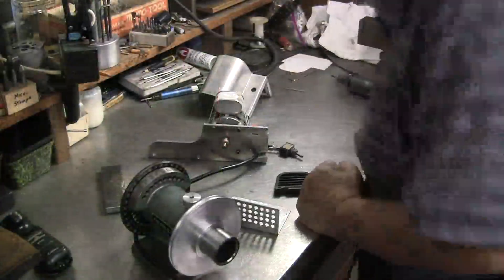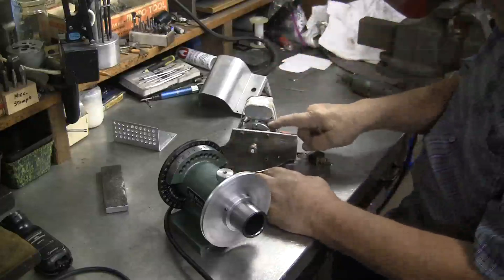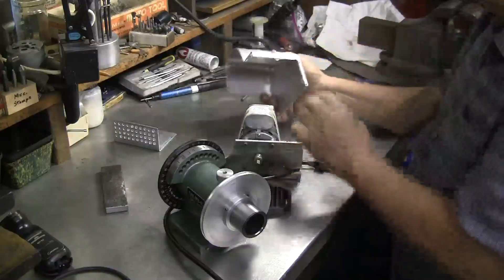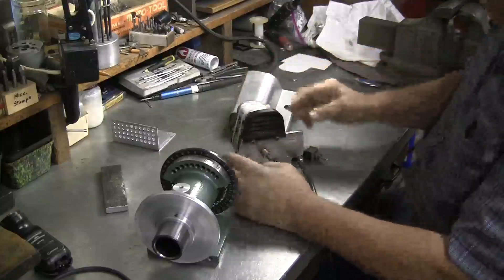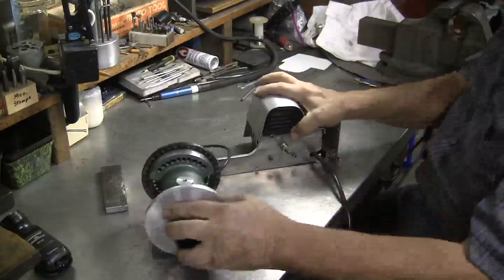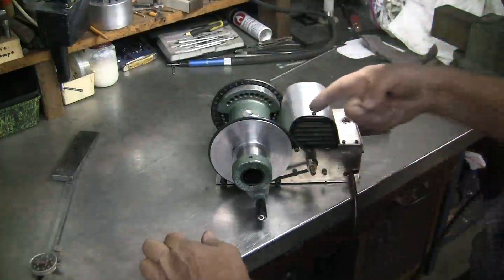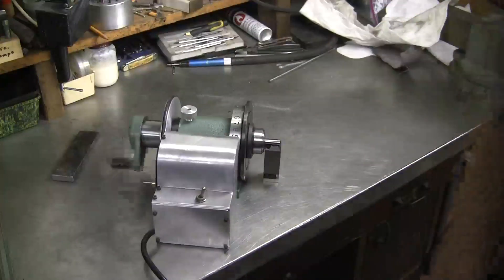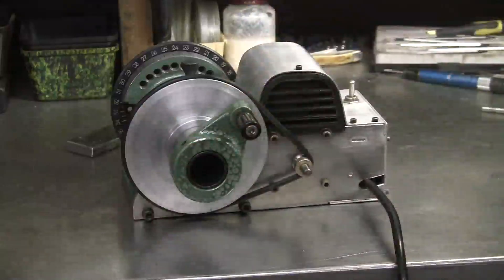Spin Index Fixture Motorized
Spin Index Fixture, Spin Indexer, Add Motor to Spin Index Fixture, Add Motor to Spin Indexer, Motorize Spin Fixture